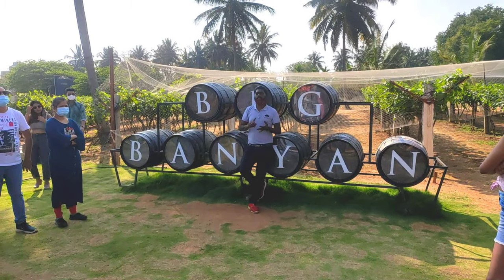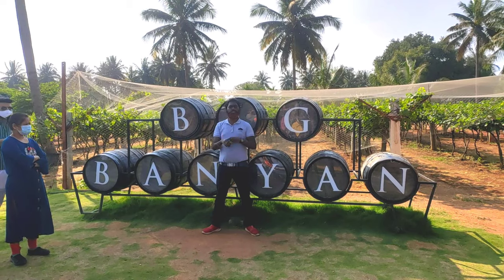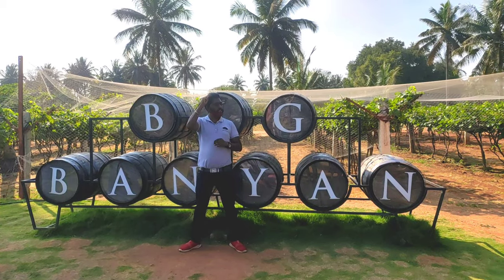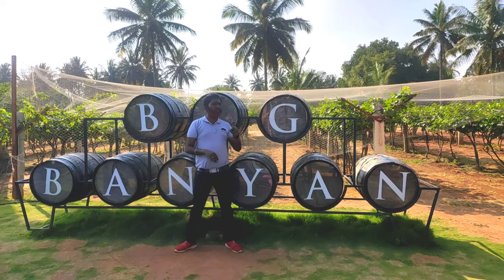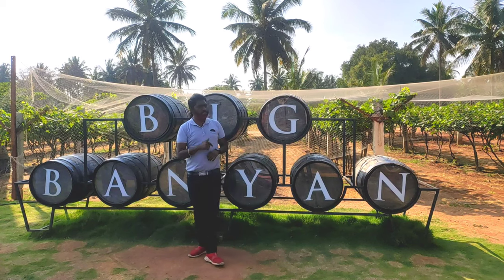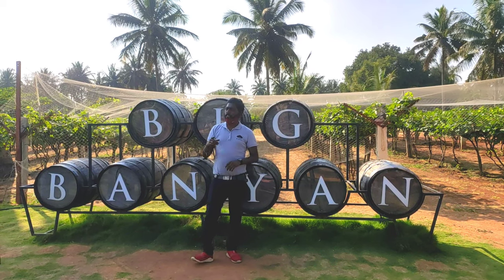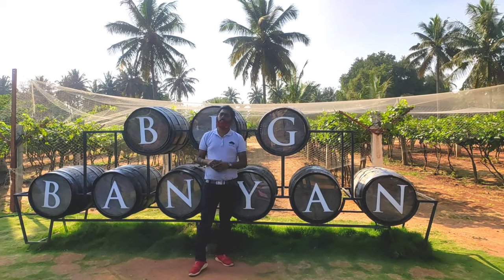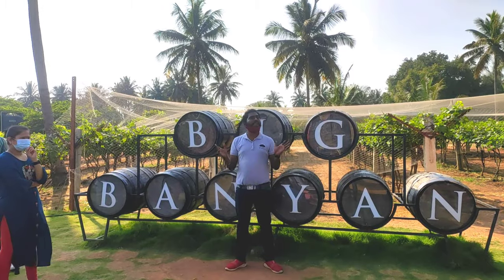This is how wine is made! Big banyan vineyard | Travel vlog | Beyond lens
Hi darlings ❤️

In today's video we are going to Big banyan vineyard.

To check and see how wine are made.

There is entry fees to this vineyard.

There are two packages.
1. Only the tour
2. Tour with wine tasting

A good place to go around Bangalore.

A good place to visit with family and friends.

Visit this place get to know how wine are made and taste the Fresh wine.